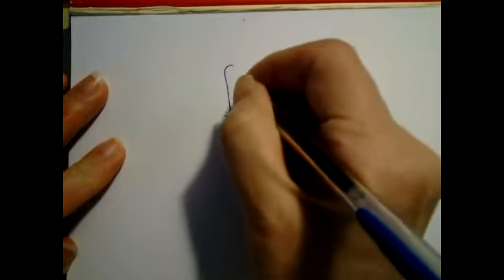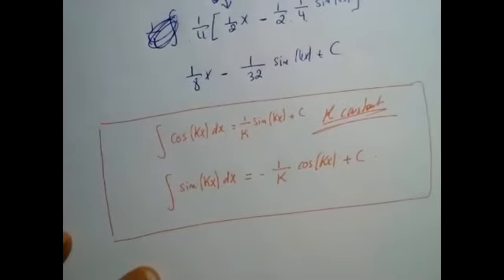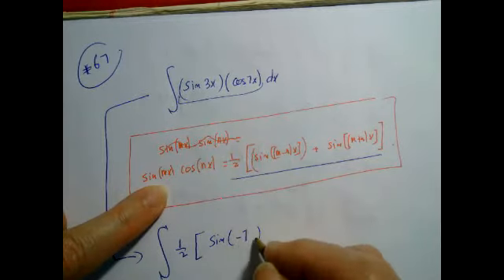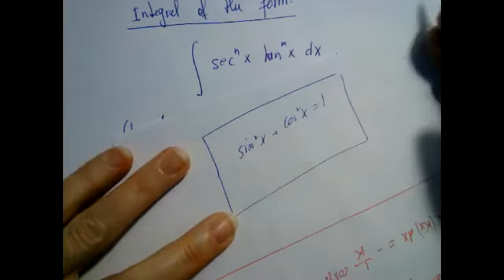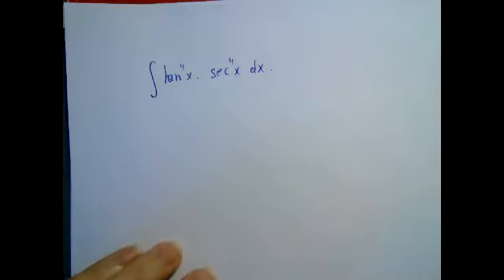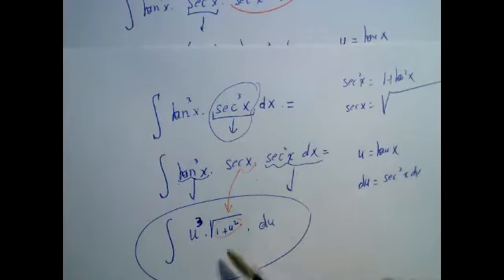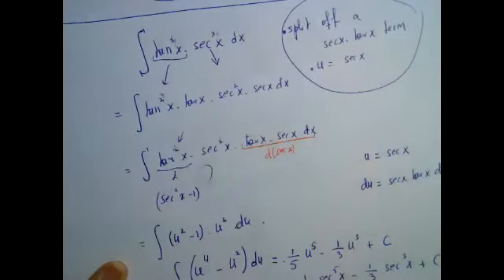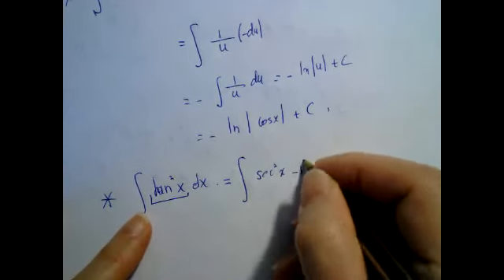February 16, 2021 MA164